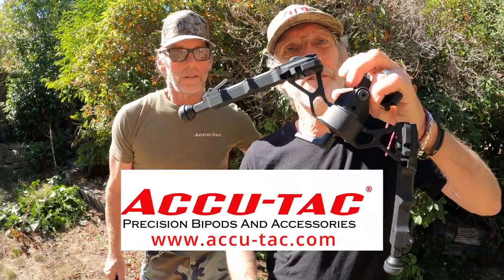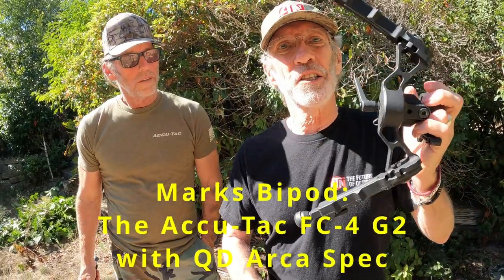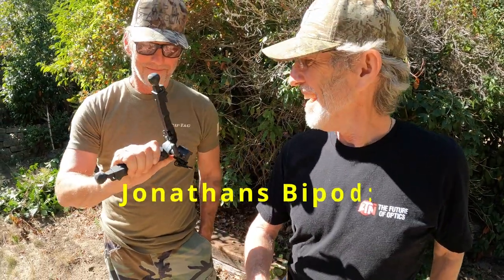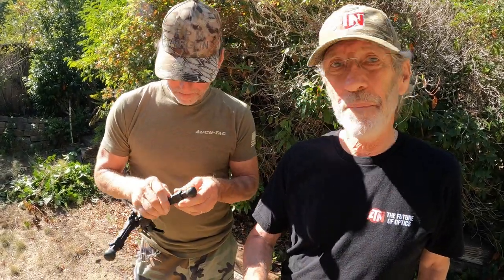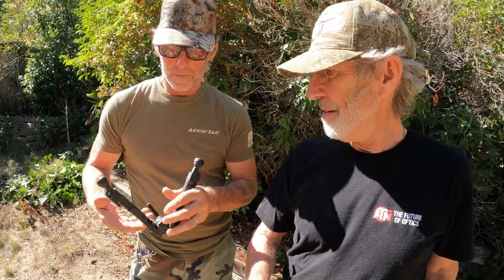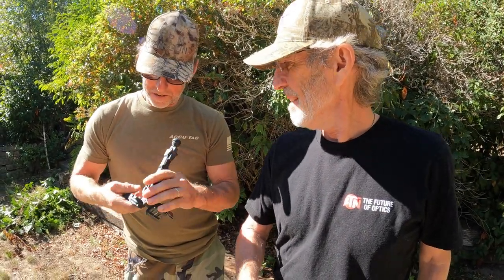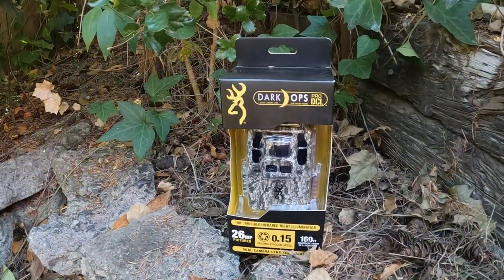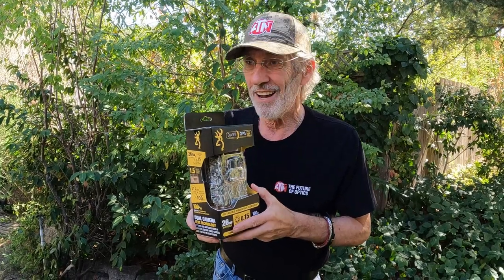Accu-Tac Bipod & Browning Trail-Cam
Well it's another fun video, and Jonathan and I are out once again on our permission, for another ratting session...
I'll be showing both Jonathans and my Accu-Tac Precision Bipods, and I'll be  introducing the Browning Dark Ops Trail-Cam that we will be looking at in our next video...
We got some rats and a bonus Squirrel, on this session.
Cheers, Mark & Jonathan

OneLeaf Commander NV100

Primos Trigger Stick GEN3 - Shooting Support Sticks

Browning Trail Cam, Defender Pro Scout MAX EXTREME HD $139.99
Browning Trail Cam, Dark Ops Full HD Extreme $129.99
Browning Trail Cam, Strike Force HD MAX, Camo $89.99

LOOGU Camo Netting, Camouflage Blinds

NICE-POWER Digital Anemometer Wind Meter

MOFEEZ Hunting Blind

MDT Long Range Arms - Send IT - MV3 Electronic Level

Tough Tactical Scope Level

Caldwell Collapsible Shooting Table

ACCU-TAC Bipod

Kryptek Waterproof, Camo Hunting Jacket

Camo Hunting Jacket

The Best Tactical Shooting Gloves